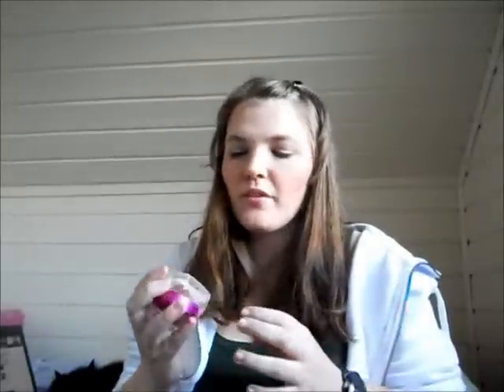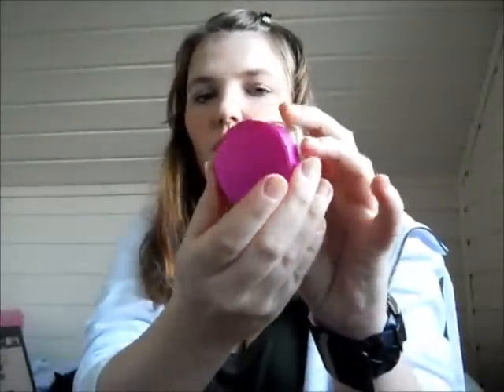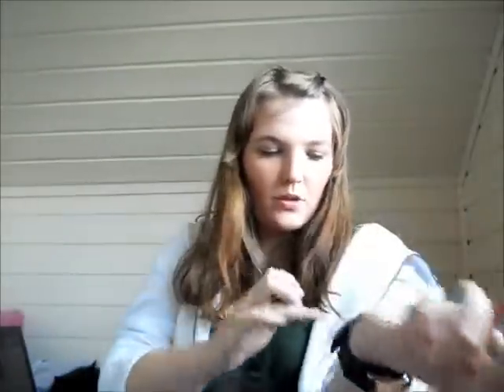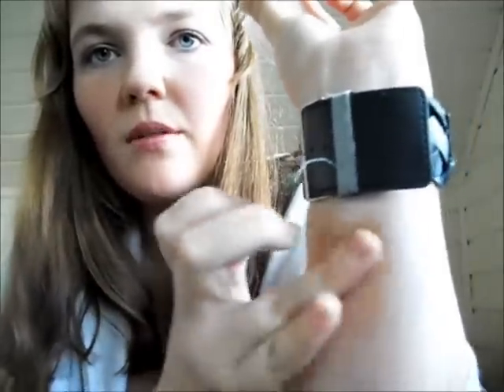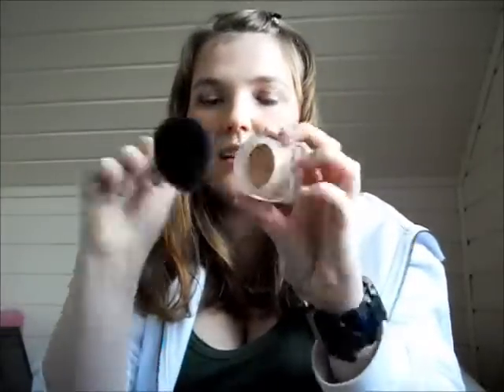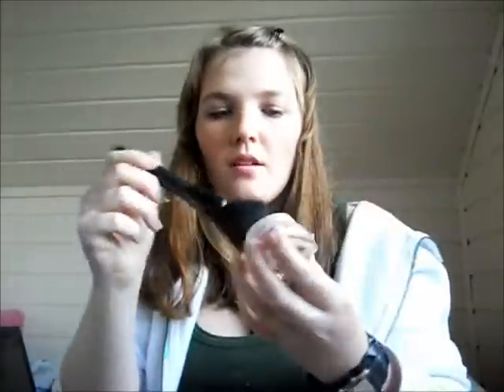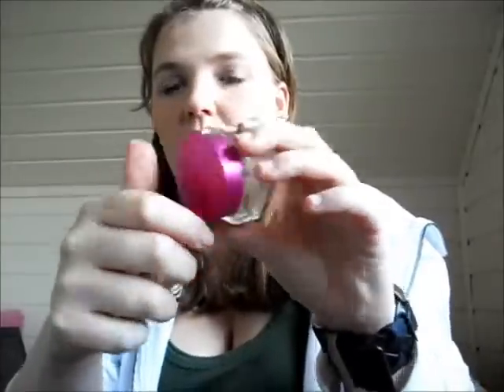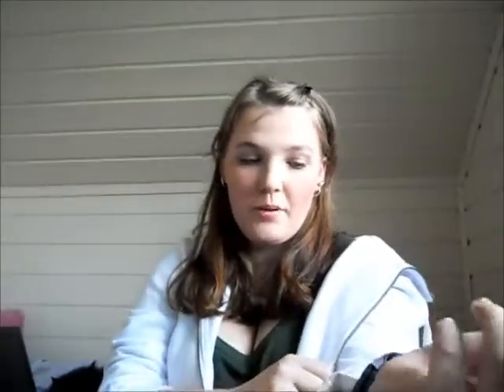Review: L'oreal Matte Morphose Foundation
Any requests? Please leave them in the comments below :)